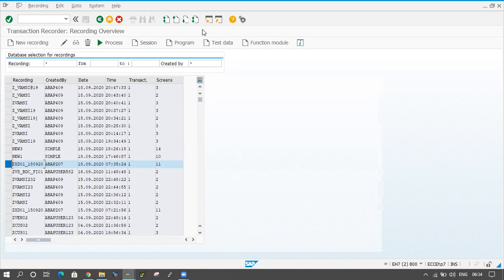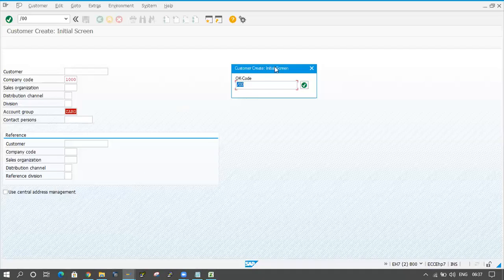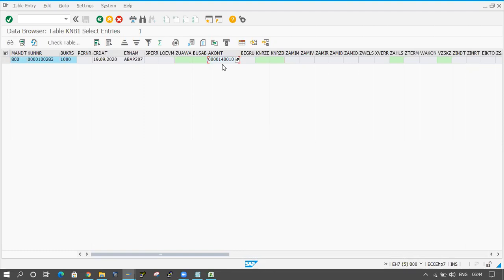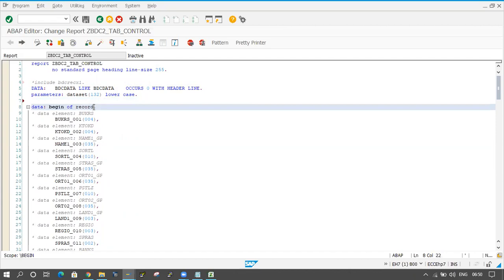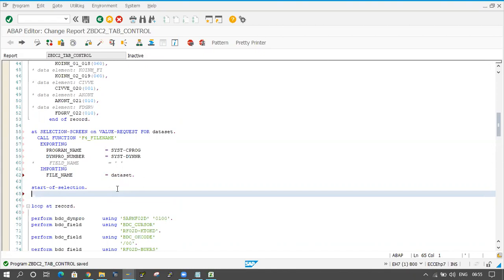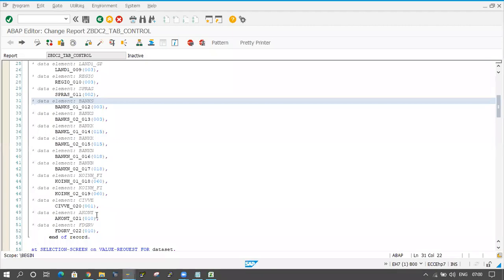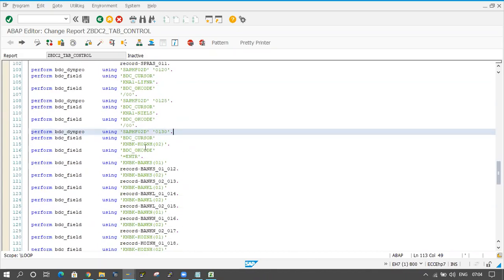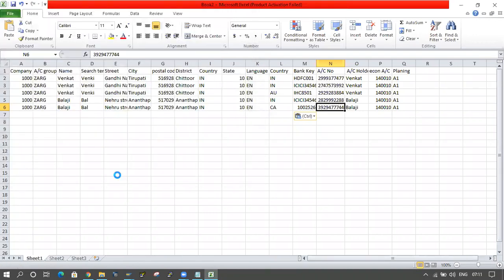57_1 Table control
Table control